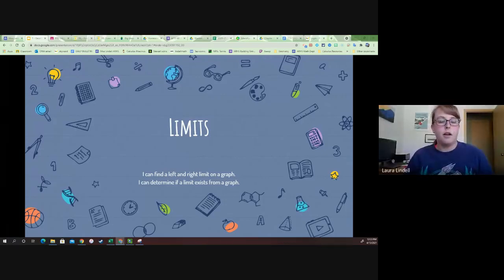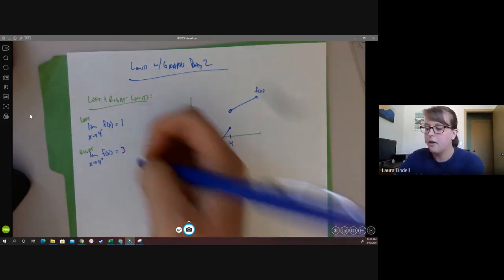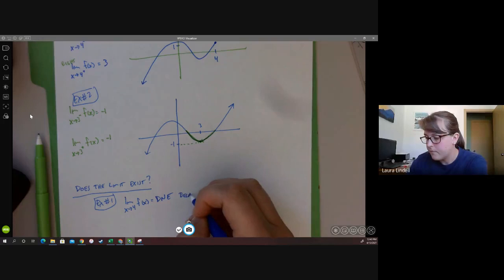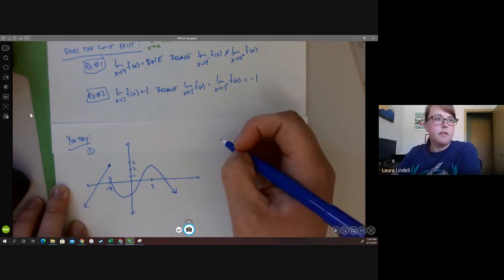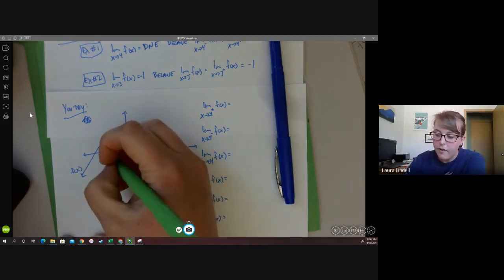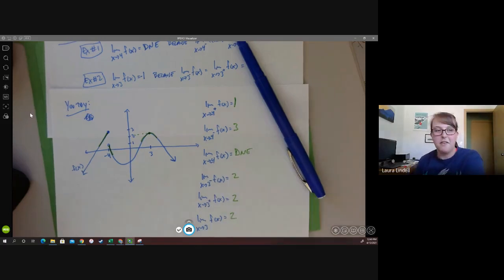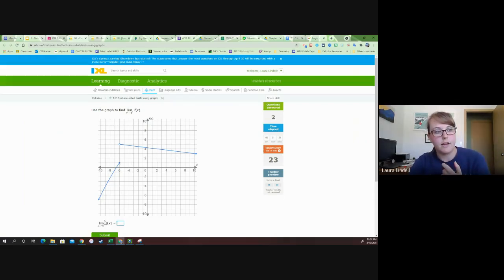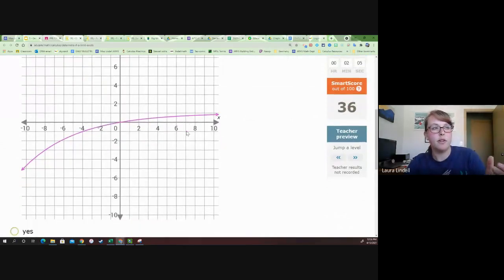Limits: One Sided and Existence From a Graph